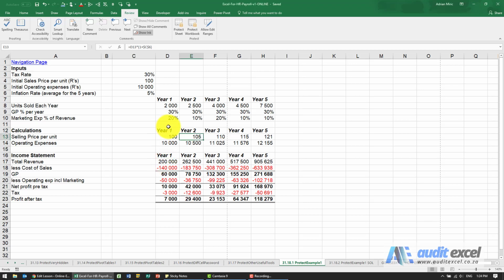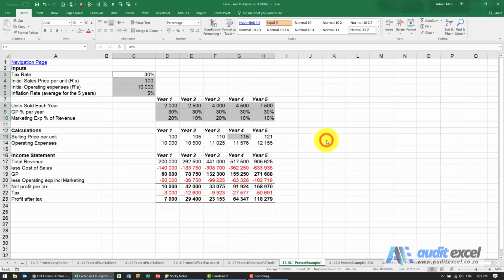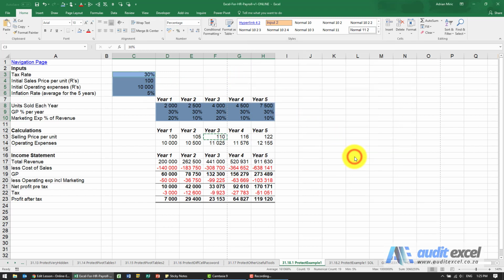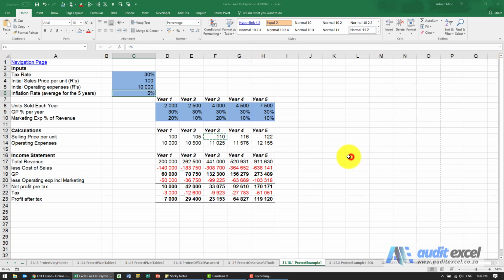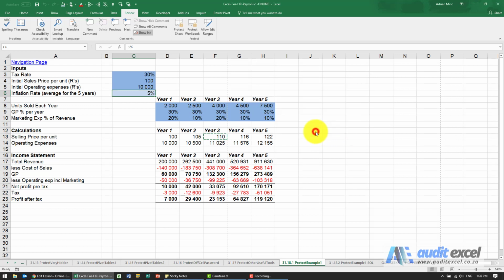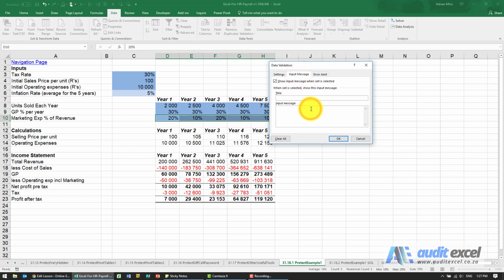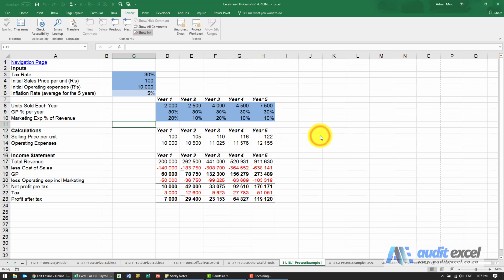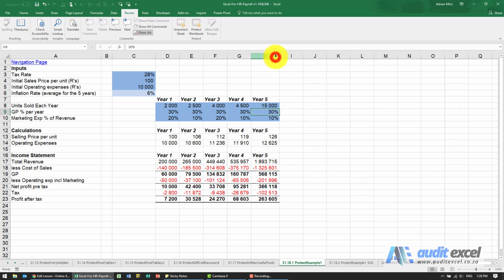Typical password protections that will be useful to Excel users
A simple example of the typical protection you may want to add to a spreadsheet.

⏲Time Stamps
00:00 Identify the input cells
01:00 Tell Excel which cells should be protected/ unprotected
01:25 Make one cell have a separate password from the rest of the sheet
02:08 Force users to enter numbers bigger than 10%
02:55 Add the protection but columns and rows can be expanded